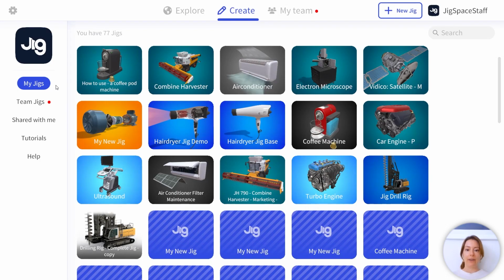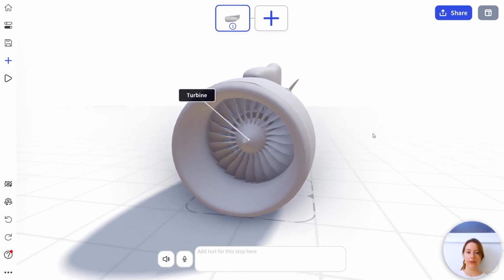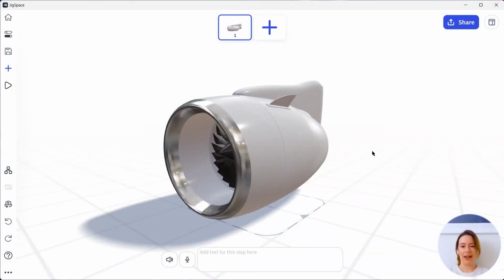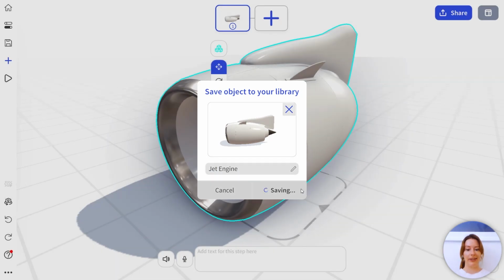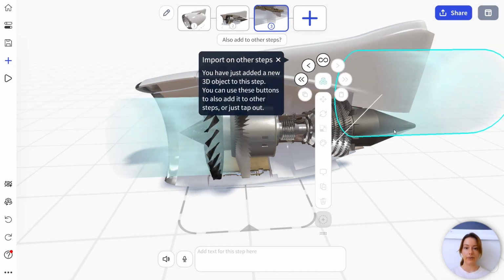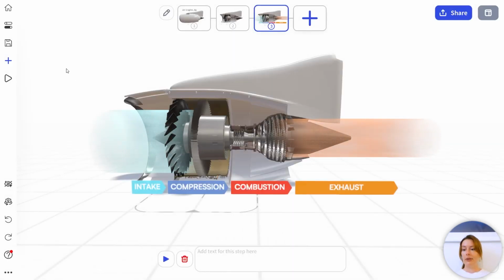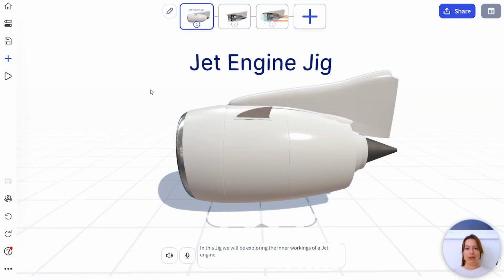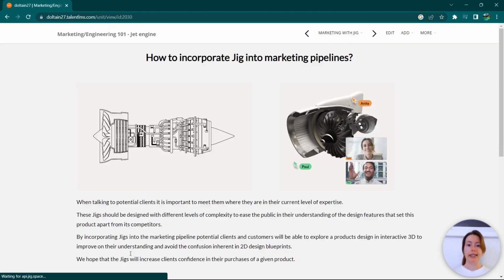JigSpace masterclass 1: The basics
This section of our JigSpace Basics Masterclass will show you how to:

0:02 Create a new Jig
0:48 The Jig toolbar
4:20 The replicate tool
5:21 Add materials to external objects
6:12 The object list
8:27 The content menu
9:52 Build your Jig
10:29 Highlight features
11:16 Add flow effects
12:10 Duplicate objects
12:42 Add text boxes
13:32 Add images
14:15 Add Jig text
15:08 Add sound effects
15:36 Explore in AR
15:54 Jig details panel
18:28 Share your Jig
20:06 Share with QR codes
20:30 Add password protection